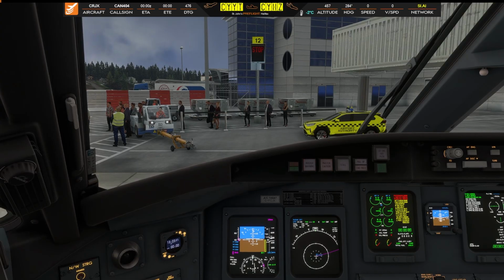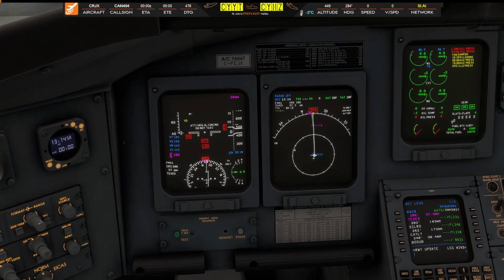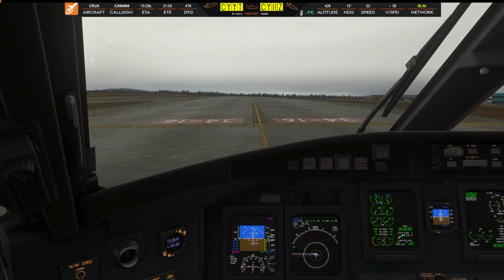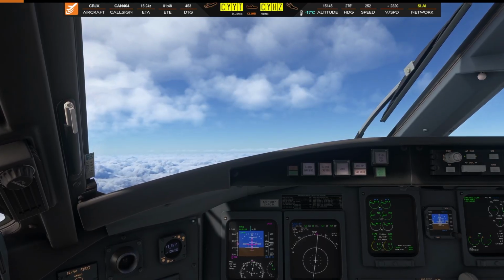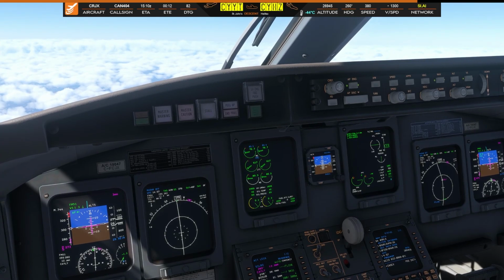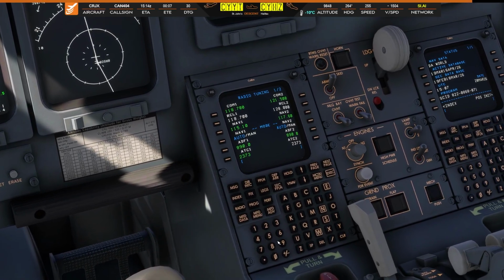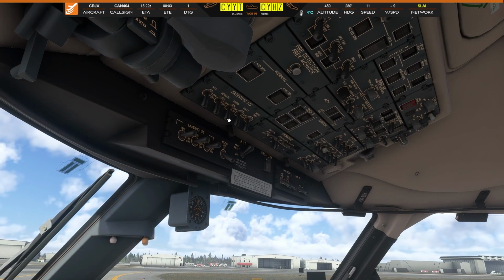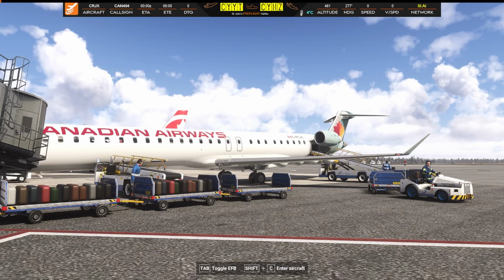Aloft Virtual Alliance Canadian Airways CYYT to CYHZ CRJ1000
Flight from Simaddons CYYT to Fsimstudios CYHZ Aerosoft CRJ1000
MSFS2024
Chase Plane